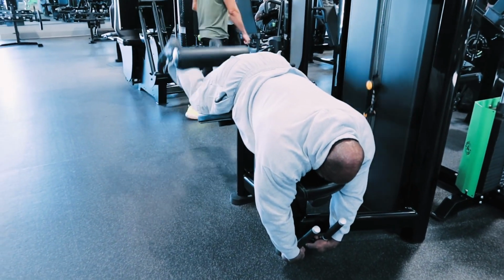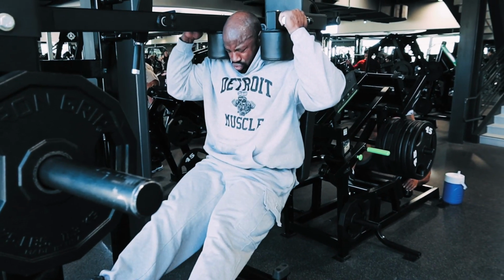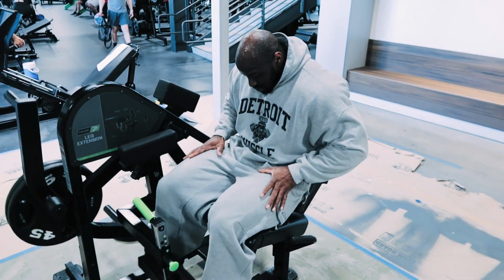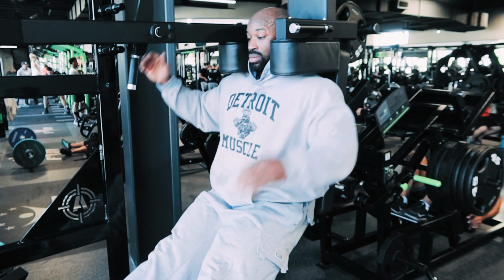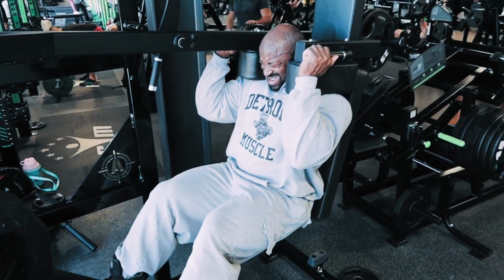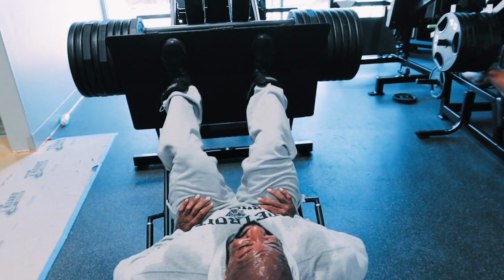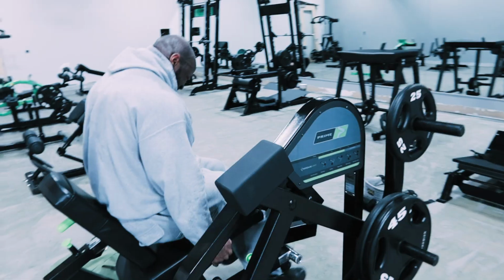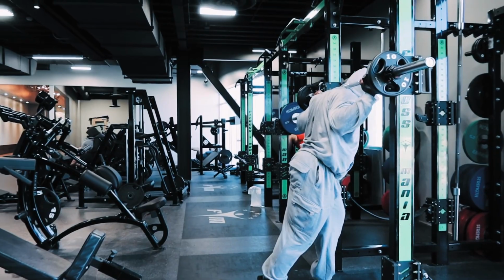Alpha Psycho 21: Week 11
Week 11 of 100lbs. in 100 days.

Psychofitness is dedicated to promoting old school bodybuilding with a modern twist.  Visit the links below to learn more and join the team.